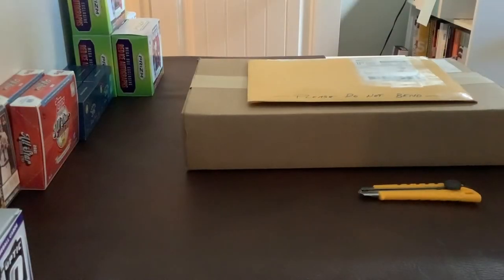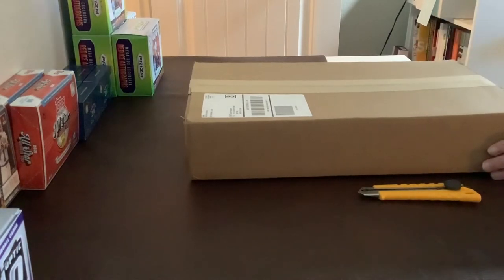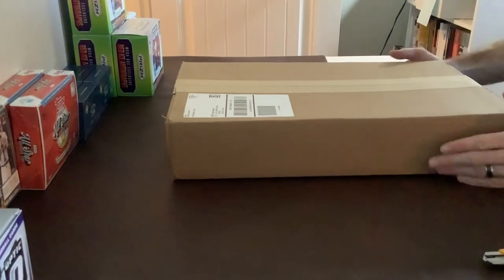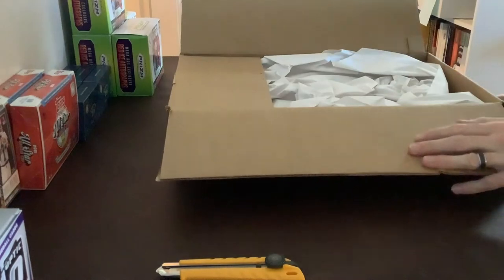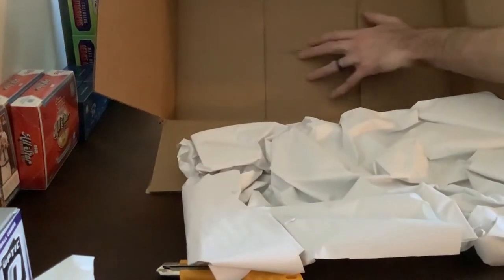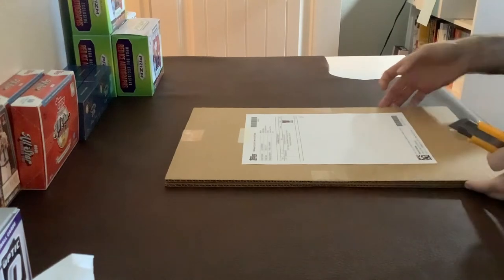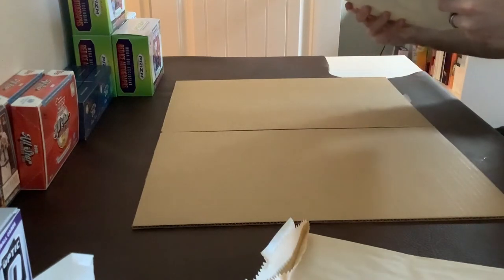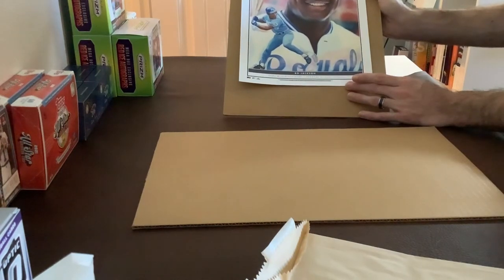BG&L Relic Rips Episode 2 w/ Joseph Wagar! Topps / eBay VIntage Reds Shipping Review!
Check out the latest item's into Joe's mailbox, complete with a reveal of the shipping from Topps & another eBay seller!  These are truly unique items!